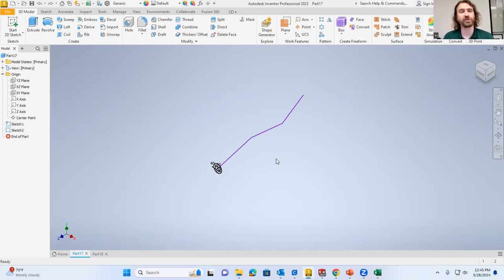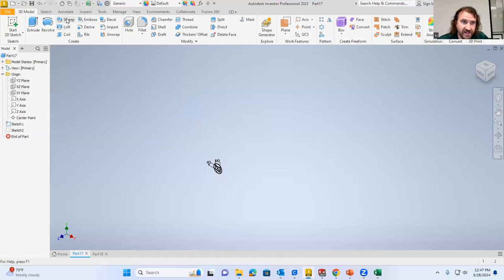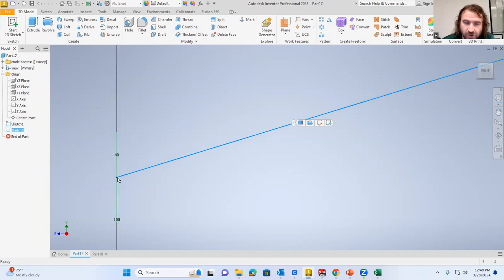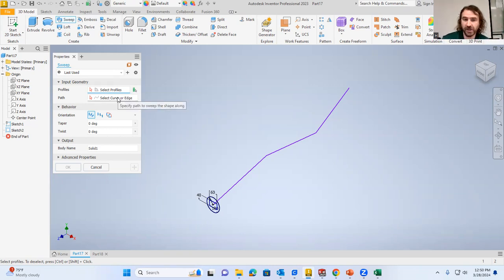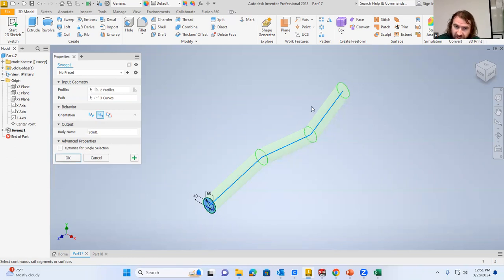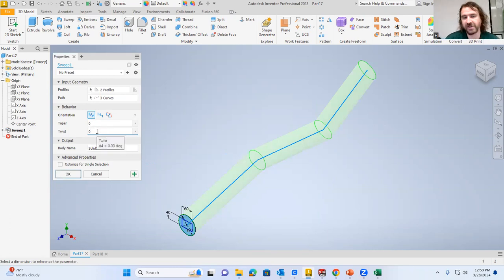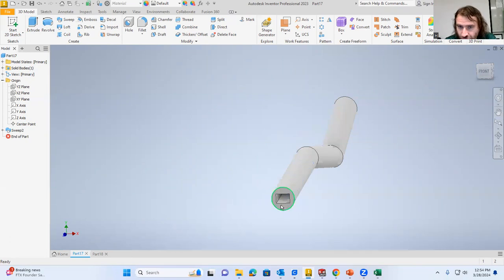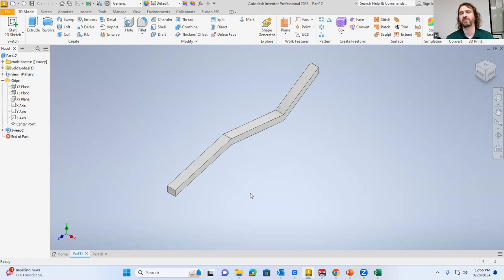Autodesk Inventor 2023 Sweep Command Tutorial